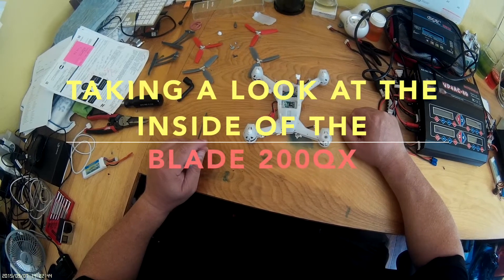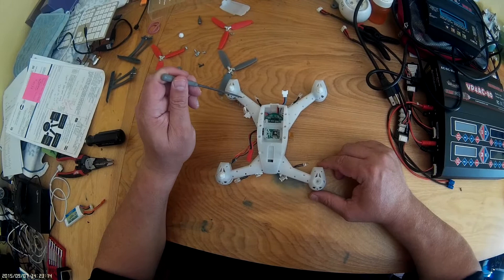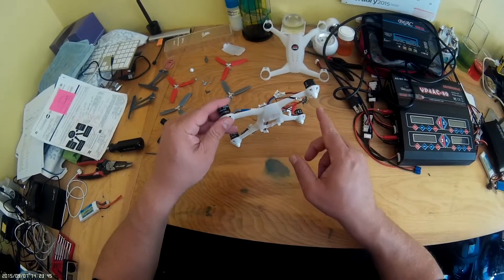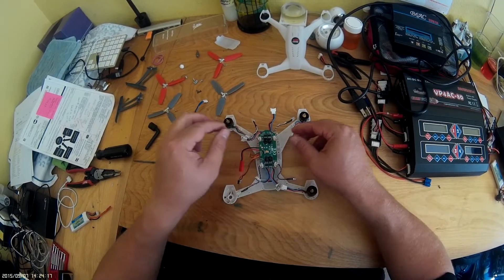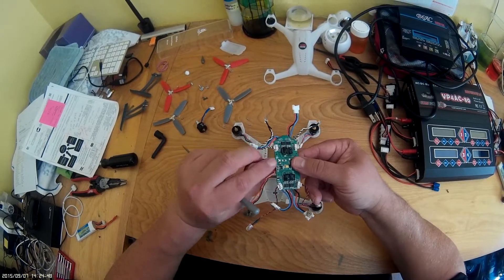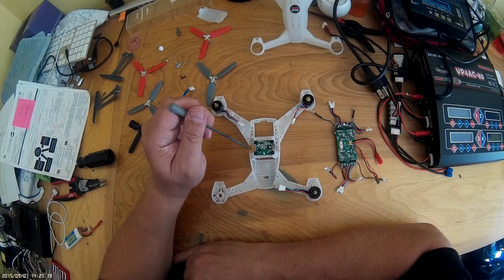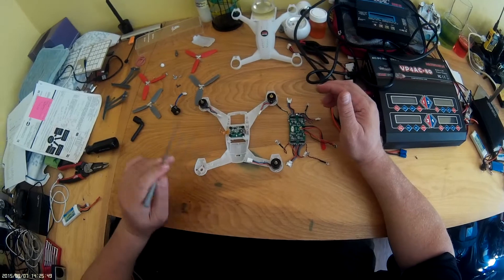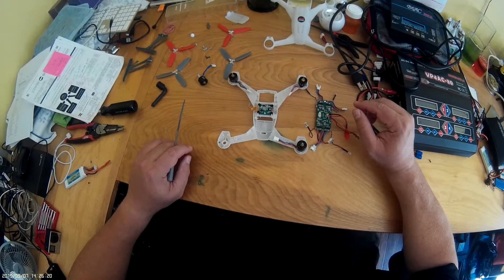Taking apart the Blade 200QX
I needed to swap out my ESC on the Blade 200QX and thought that I would make this short video to show you how easy it is to take the quad apart and move the internal parts to another body or simply replace a motor. I hope that this video is helpful.